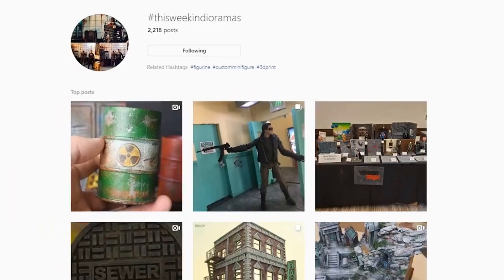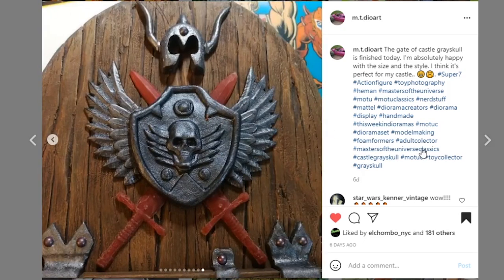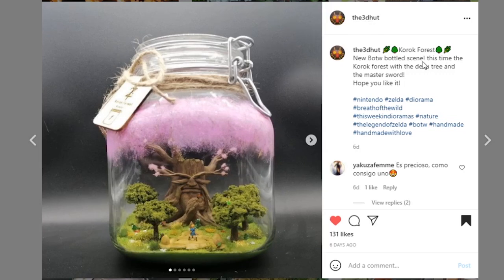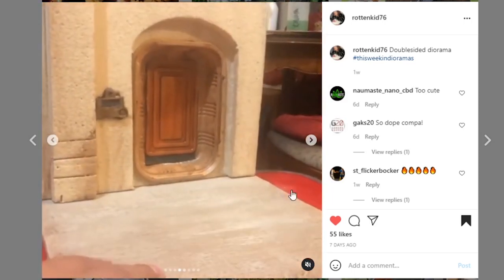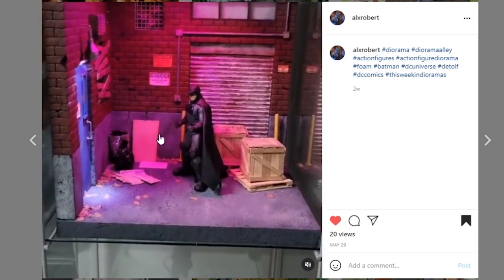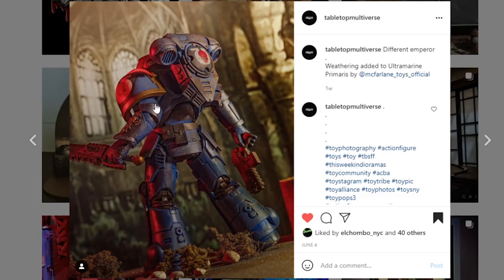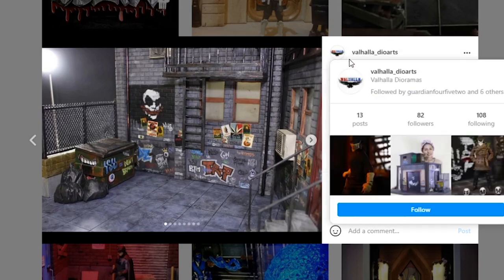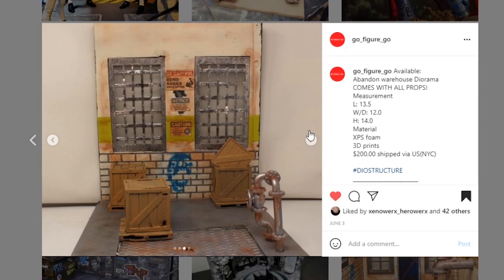This Week in Dioramas Dancing with the Dragon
This Week in Dioramas showcases amazing dioramas from some of the most talented Diorama creators around the world. Every week you get the opportunity to vote for your favorite dio.

Want to be featured in next weeks' episode, tag your Instagram post with ThisWeekInDioramas

Tag me on IG @TechChucker to recommend someone else' work to be considered for the show.